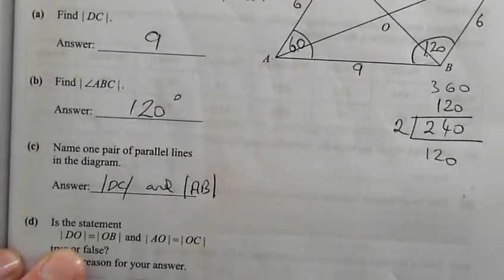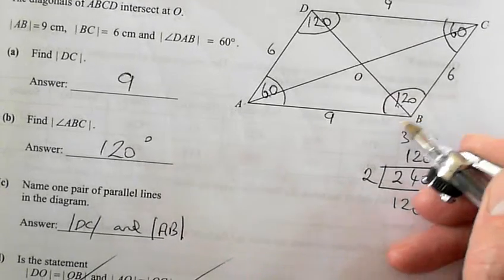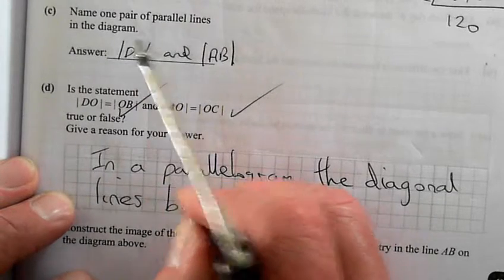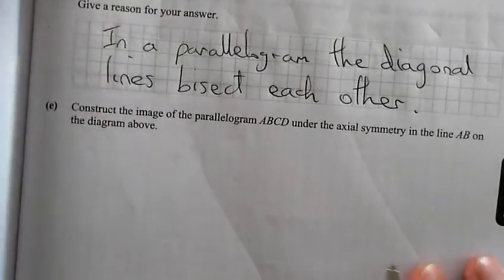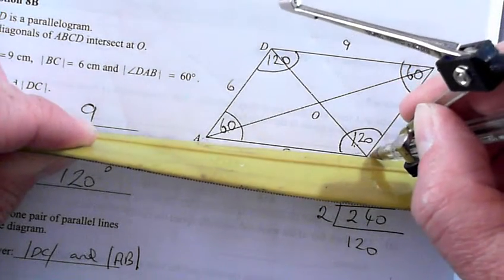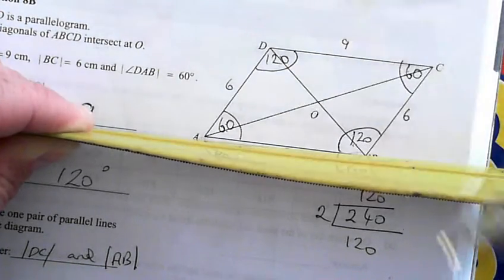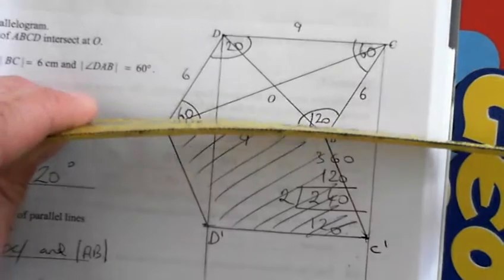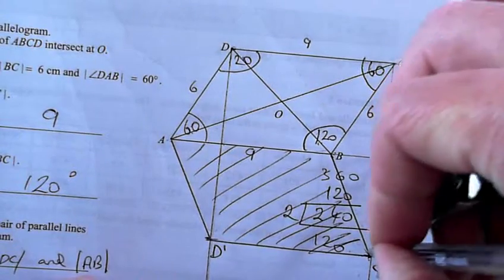LF Papers Parallelogram P157